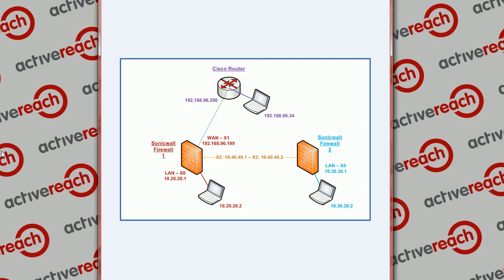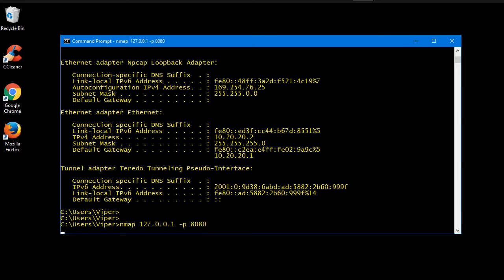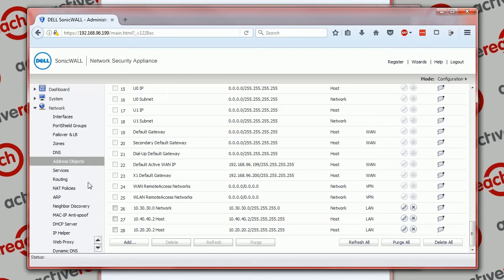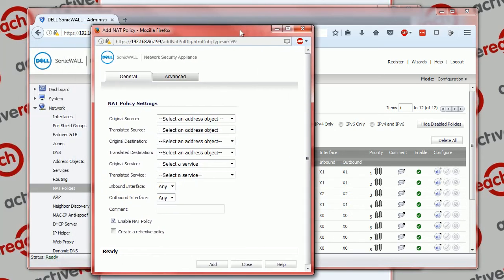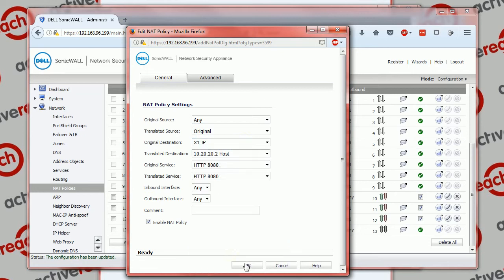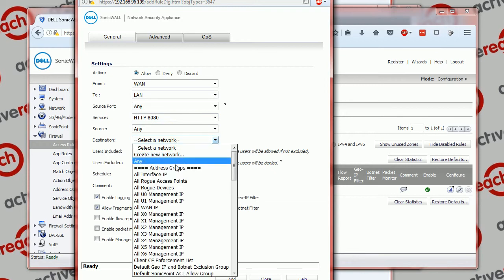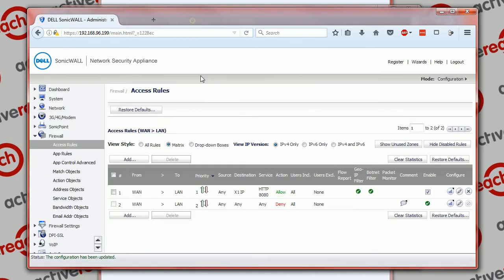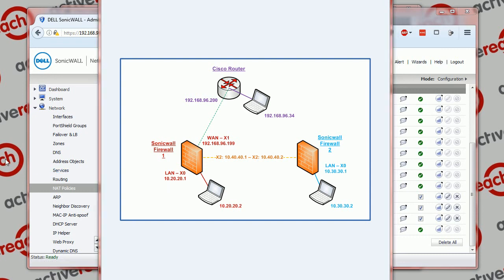Sonicwall NAT and Access Rule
Here we show the steps to add a new NAT policy and access rule to a Sonicwall to allow traffic from the WAN to reach a server on the LAN.